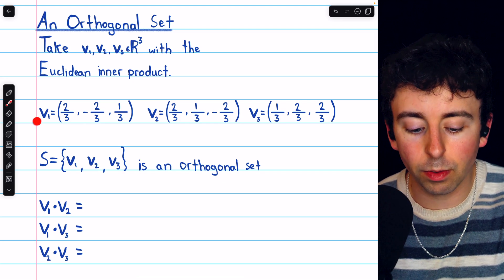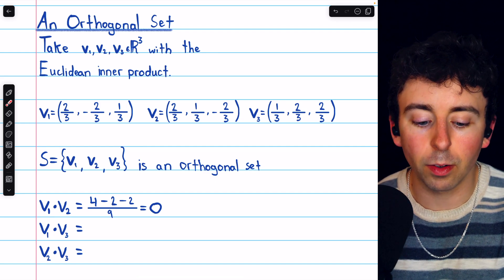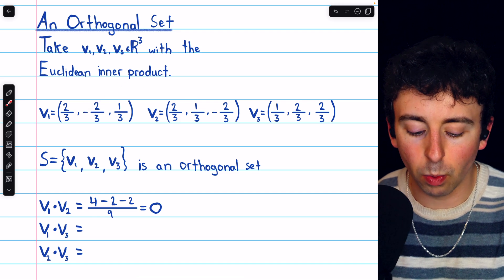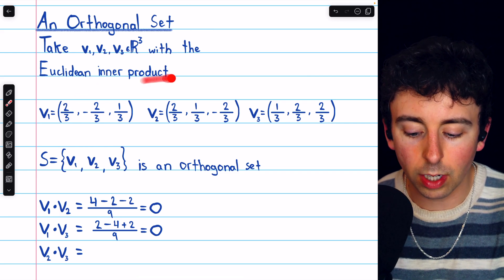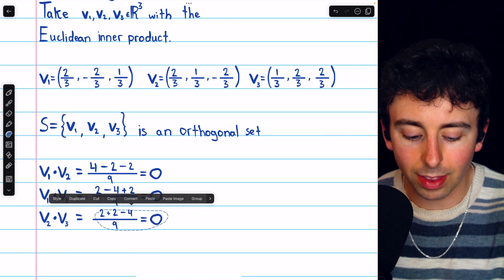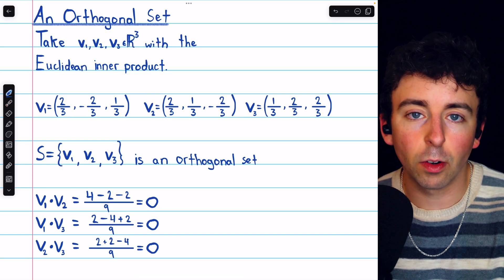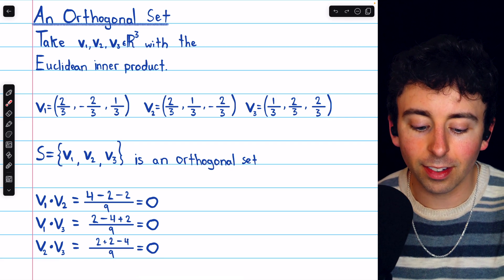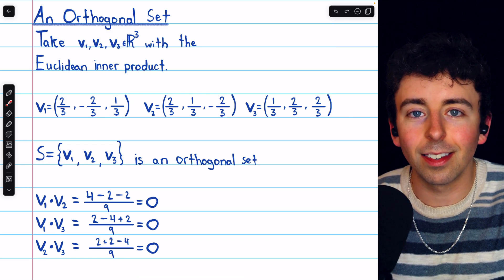Orthogonal Set of Vectors in R^3 | Linear Algebra Exercises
We show a set of three vectors in R^3 is orthogonal using the dot product. We see that the dot product of each pair of vectors in the set is 0. Also, we see the norms of the vectors are all 1, and so in fact this is an orthonormal set. Furthermore it is an orthonormal basis for R^3.